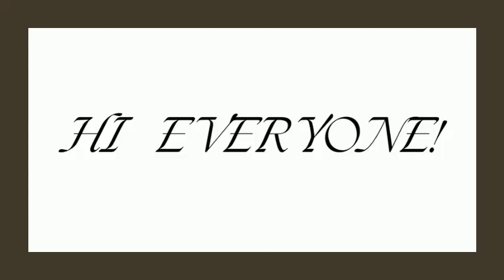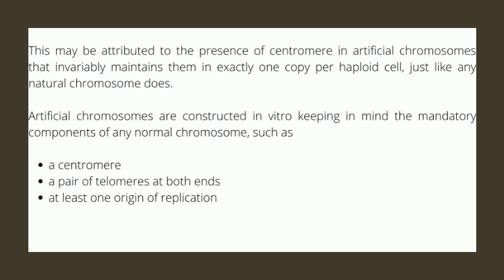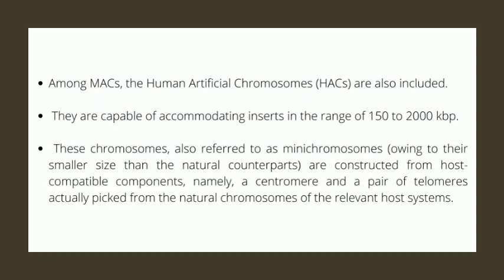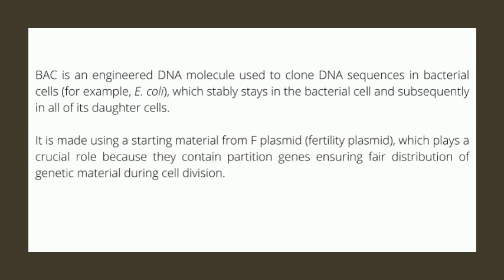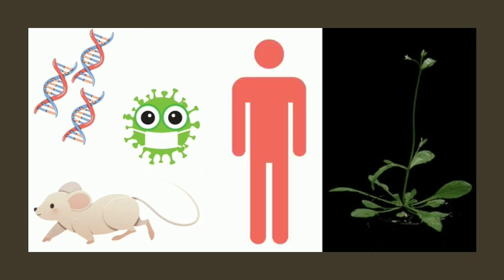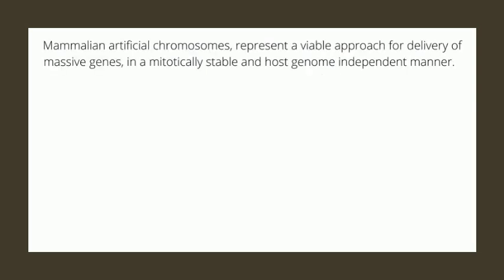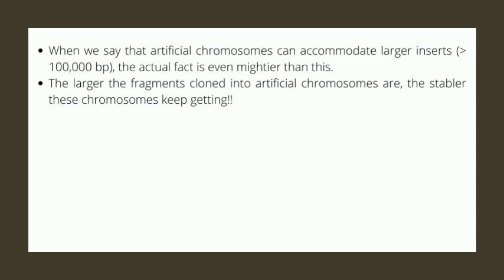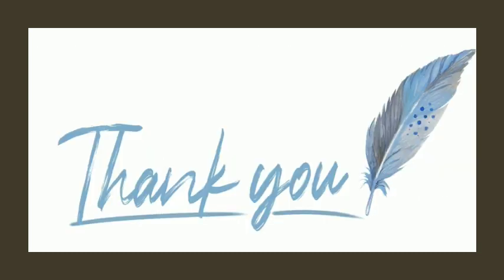Cloning Vectors (Part 3): Artificial Chromosomes BAC, YAC, MAC🦯🦯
🧬Brahmjeet Dahiya and Archana Ayyagari bring for you a lucid & crisp description of a unique type of advanced cloning vectors called Artificial Chromosomes. These vectors work very well when the insert size is unmanageably large, and when other routine vectors do not fit the bill. We hope that one and all would understand and enjoy this, and also thank you all for appreciating our efforts always in this direction.